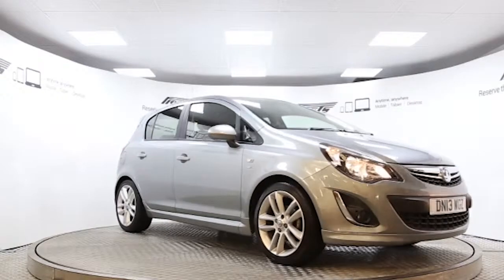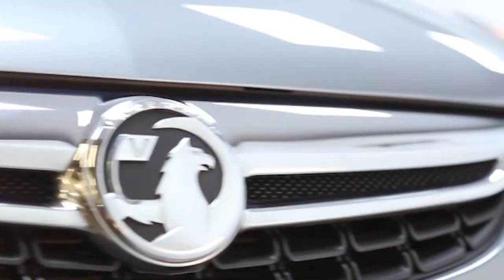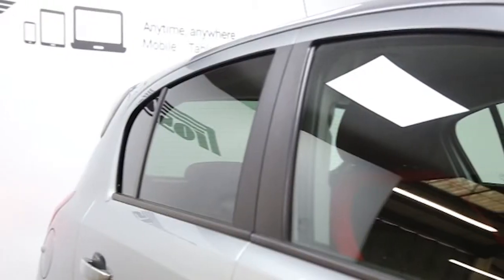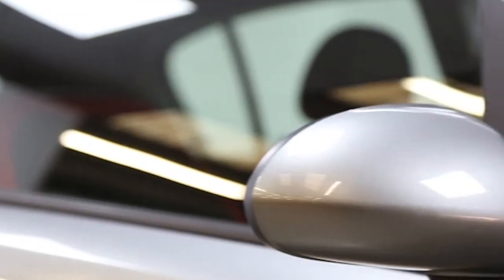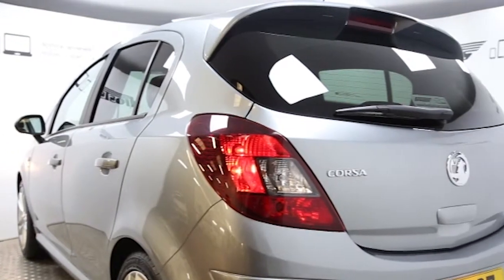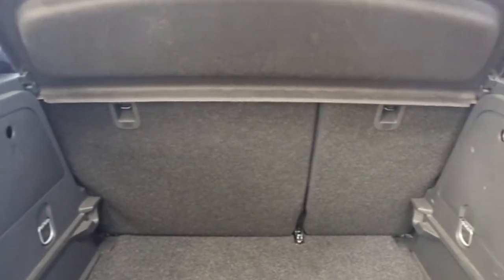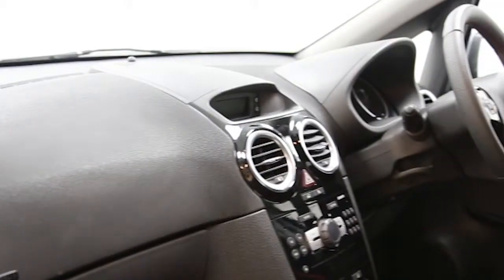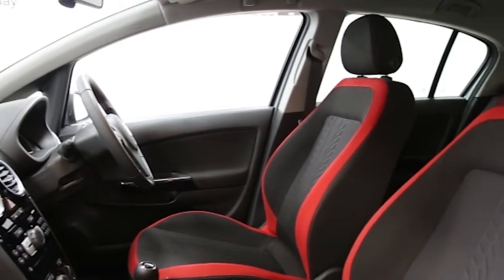DN13WGZ Vauxhall Corsa | Used Vauxhall Corsa | Frosts4Cars Sussex